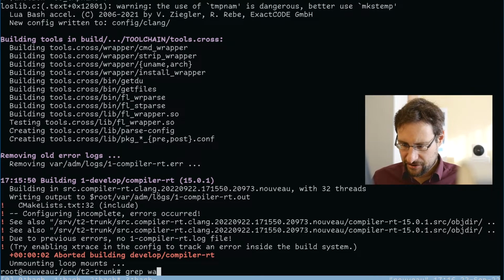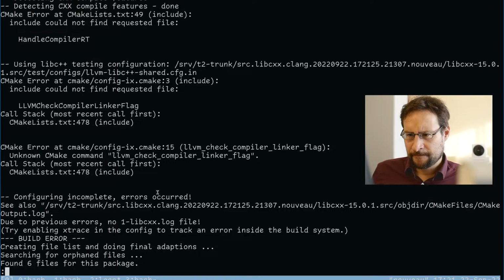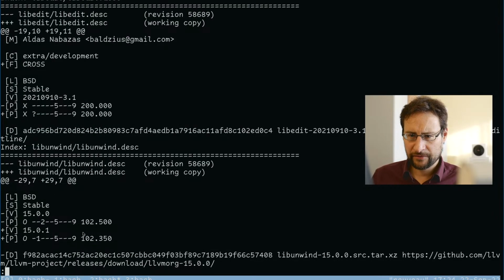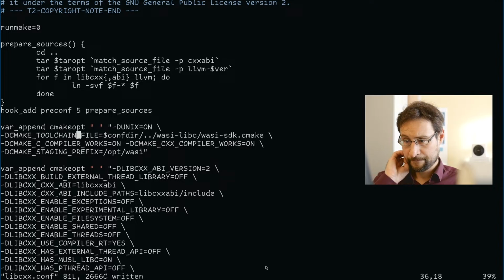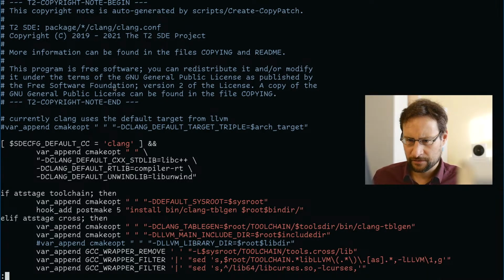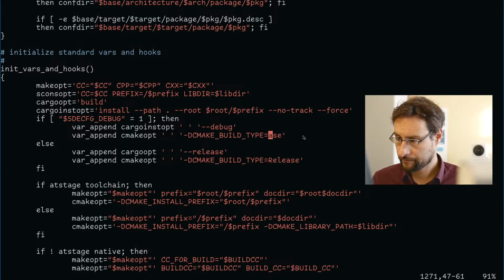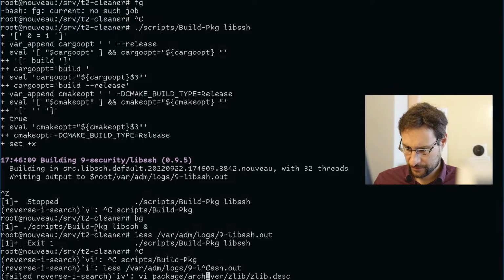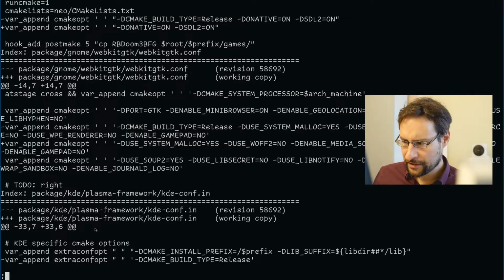LIVE GNU-less LLVM/Clang system compiler T2 Linux variant!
llvm clang only, GNU -less t2sde Linux distributions variant! Ad: laptops & more @Amazon